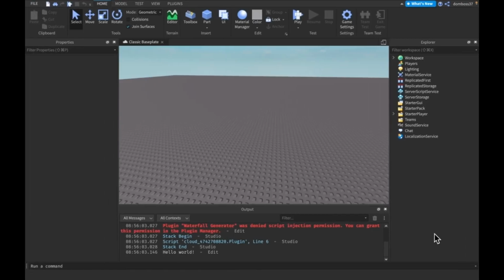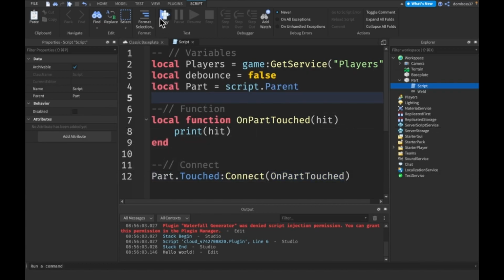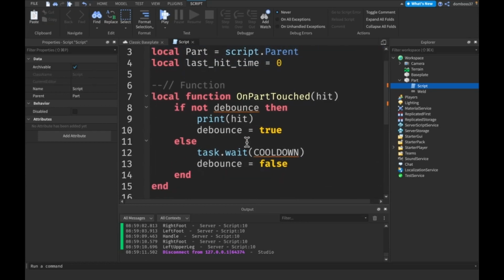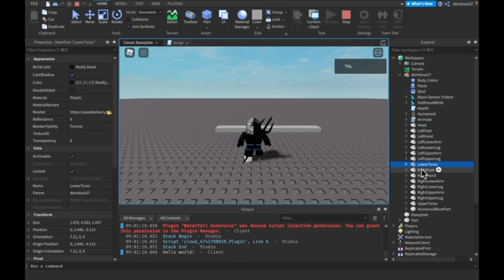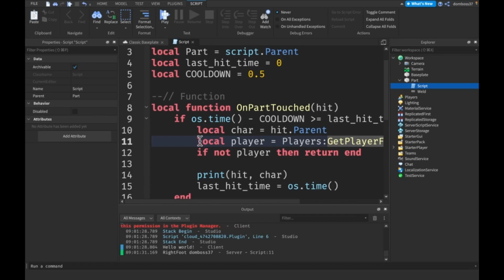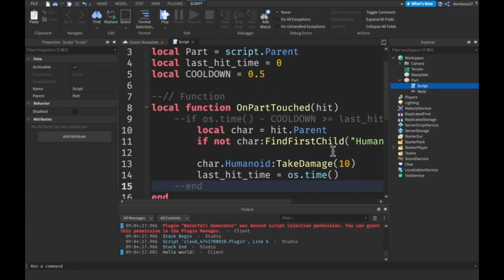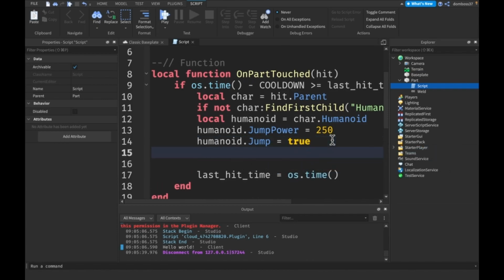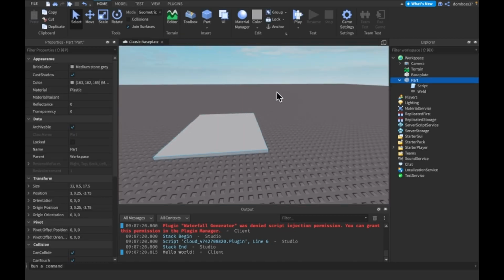How To Script On Roblox - Part 8 (Touched Event)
This is the eighth video in a series of videos that will teach you how to begin scripting on roblox. This episode will teach you the basics of detecting part touches. I am trying to not make these videos too long, while still giving a good amount of information. BTW I will be uploading one of these videos a day for the entire first week.